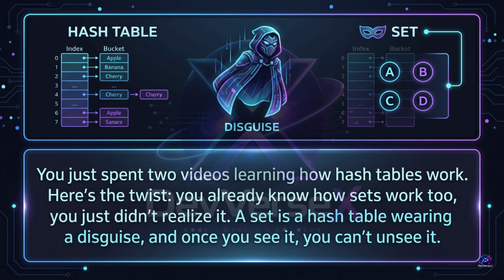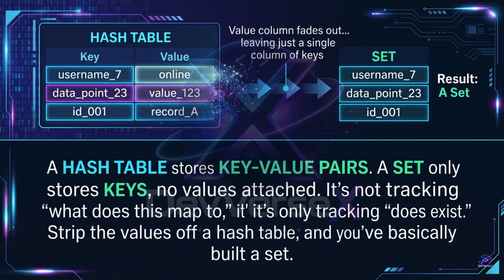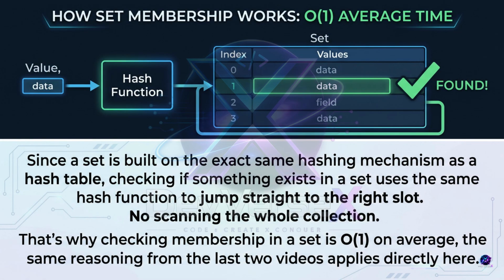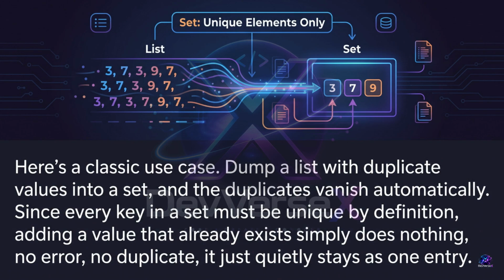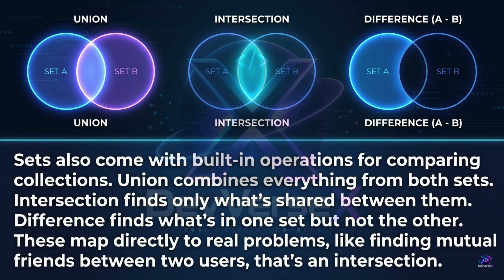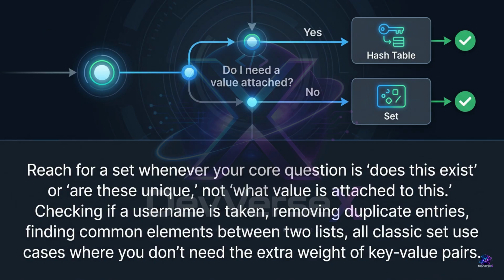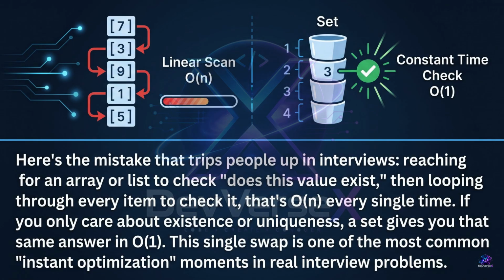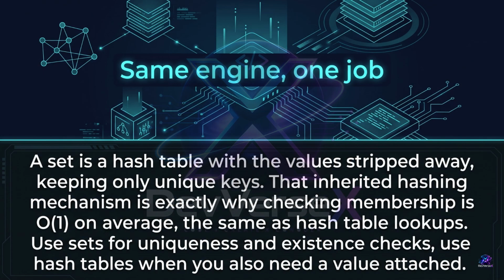Sets Explained: The Hash Table Hiding in Plain Sight || DSA COURSE · EP. 14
You just spent two videos learning how hash tables work. Here's the twist: you already know how sets work too, you just didn't realize it. A set is a hash table wearing a disguise.

This video shows exactly how sets reuse the same hashing mechanism from hash tables, just stripped down to tracking existence instead of key-value pairs. You'll see why checking membership in a set is O(1) on average, how sets automatically eliminate duplicates, the three core set operations (union, intersection, difference) and how they map to real problems, and the exact moment in an interview where swapping a list for a set turns an O(n) check into O(1).